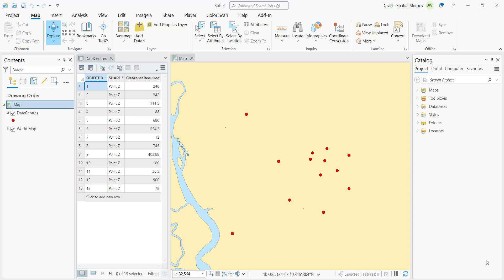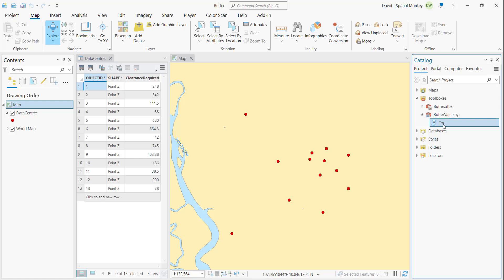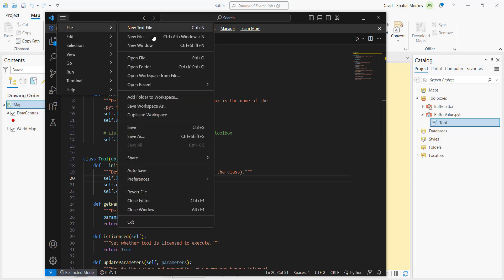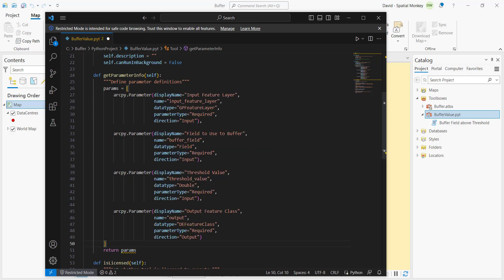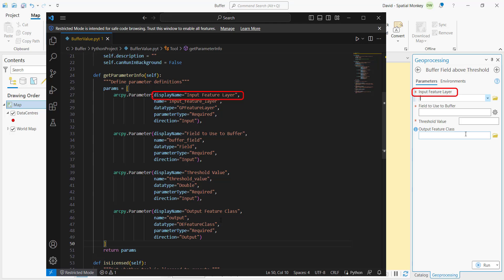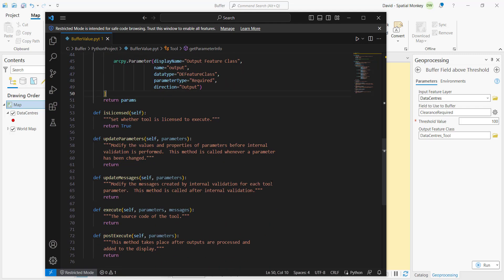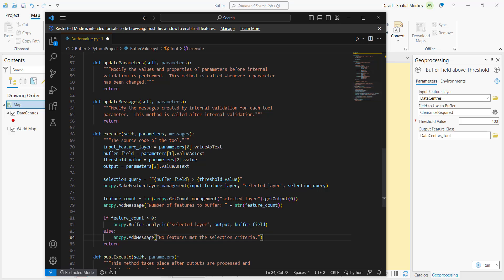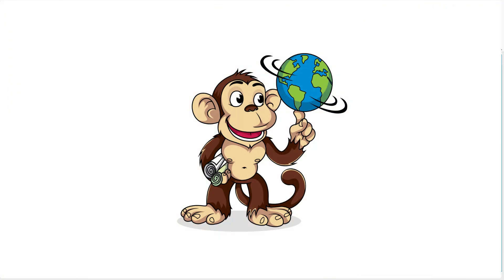How to create an ArcGIS Pro Python Toolbox with example code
To create custom processing you can create a Python Toolbox and script. This video shows how to create a toolbox with a run through of example python code.